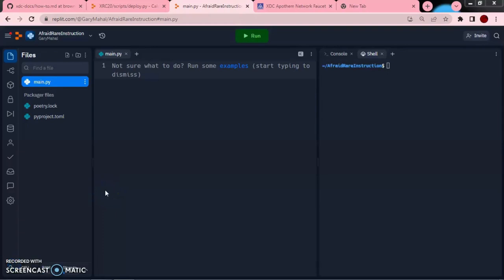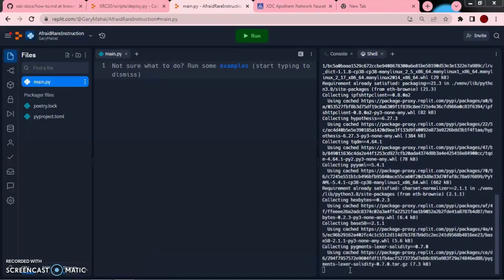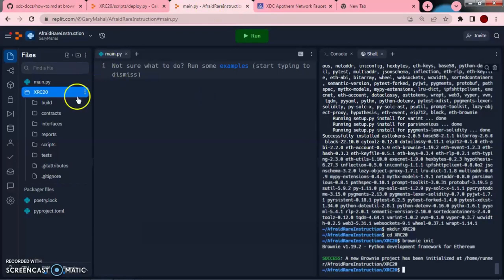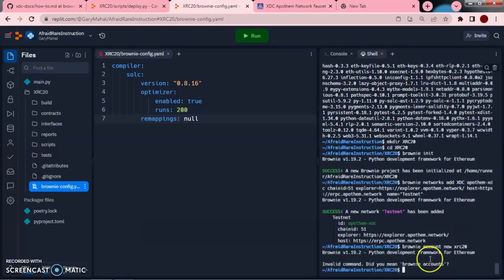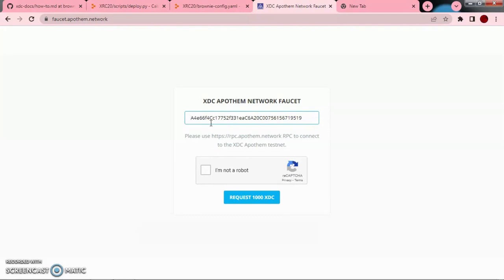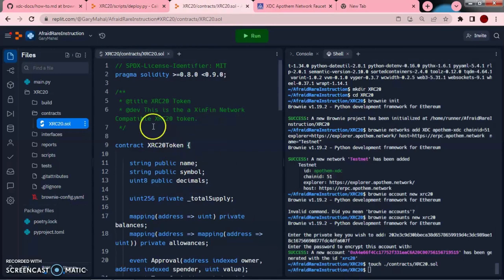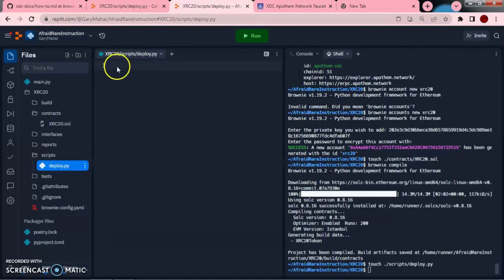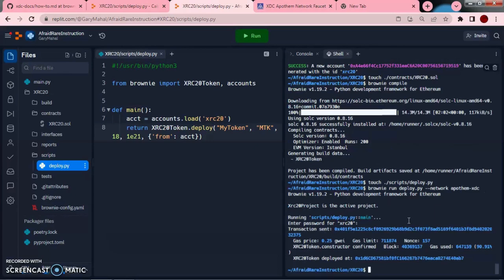Create And Deploy An XRC20 Token On The XDC Network Using Brownie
Create and Deploy an XRC20 fungible token on the XDC Network using Brownie.